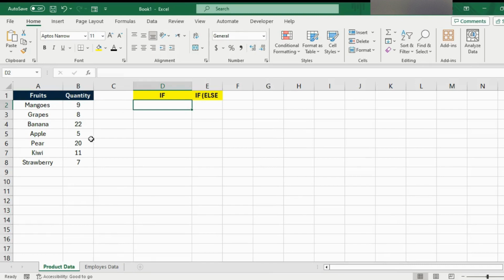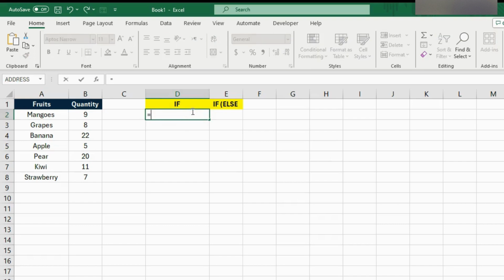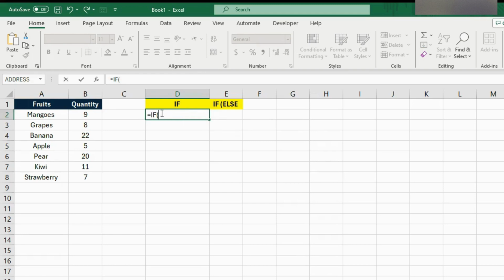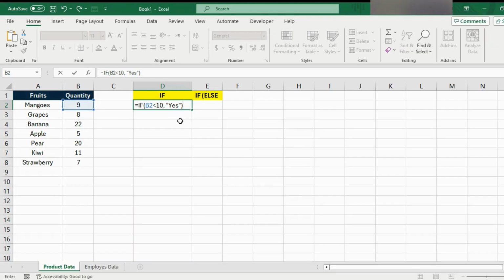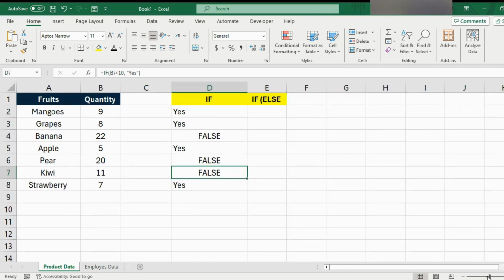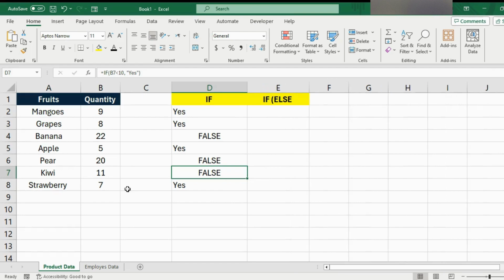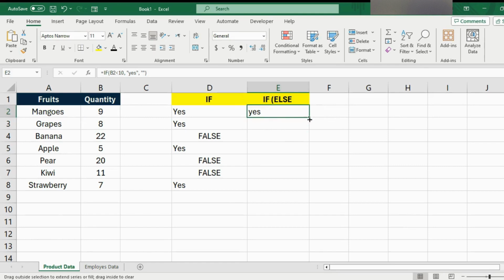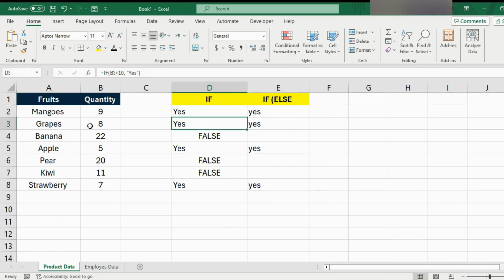Learn The IF Function in Excel 🔥 | How to Use IF Function to Analyze Your Data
Learn how to use the IF function in Microsoft Excel. This tutorial shows how to use Excel IF with an easy to follow example. We also pointed out one of the most common mistakes made when using the IF function.